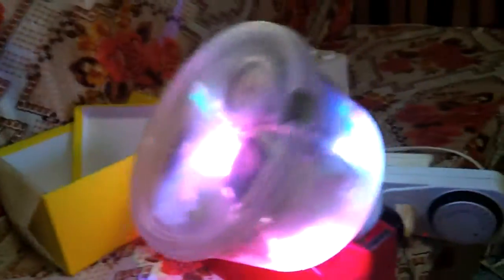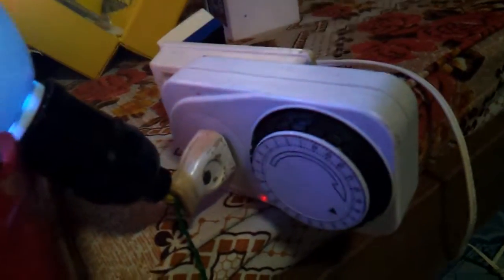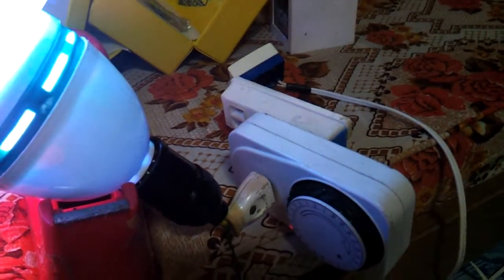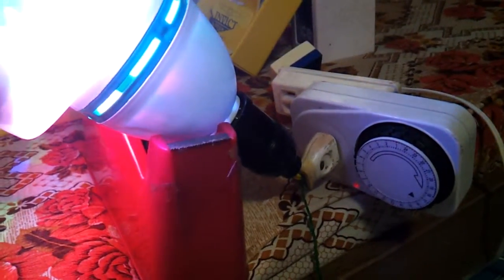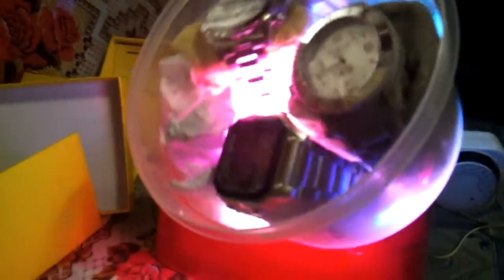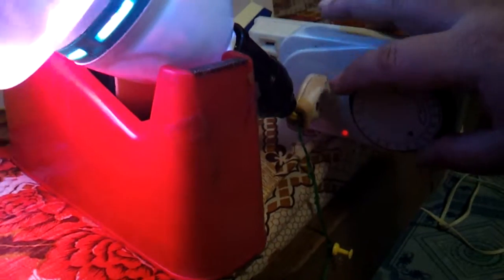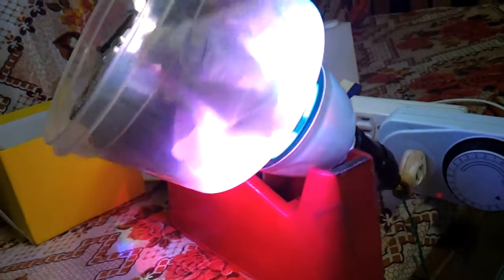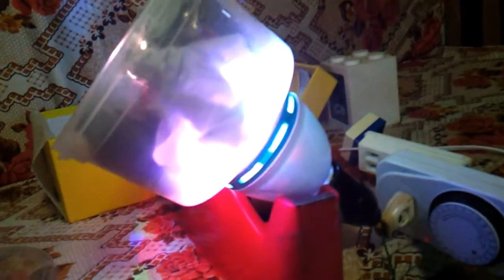DIY Watch Winder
This is my DIY Prototype Watch Winder in its early stage, muck up assembly and testing for the materials working condition not telling you to make this nor this is a good project, i'm just showing you what i use for my own DIY project to make a Watch Winder. i'm still in the process of testing its working parts and especially its safety conditions.